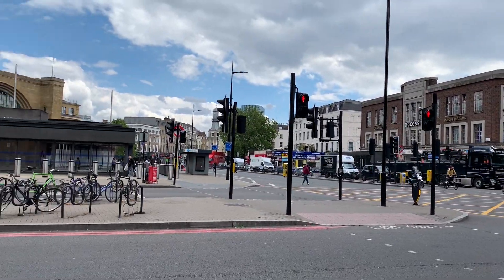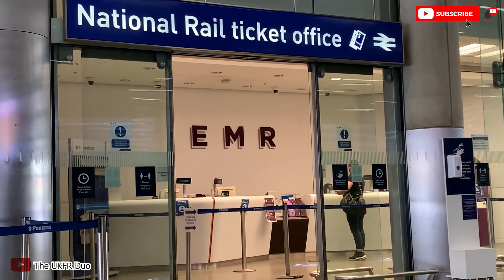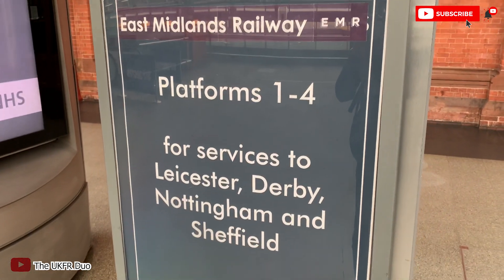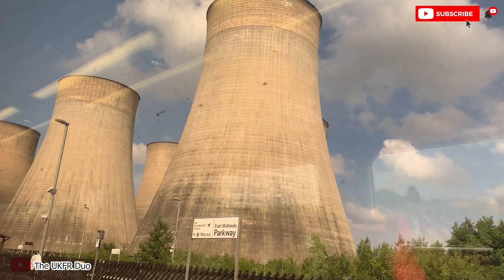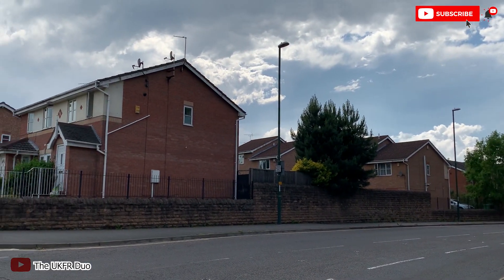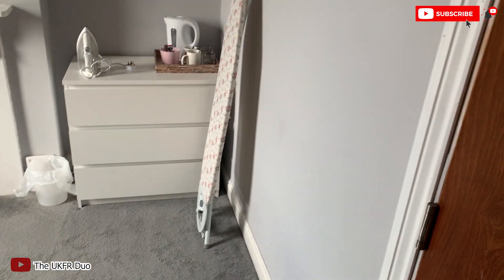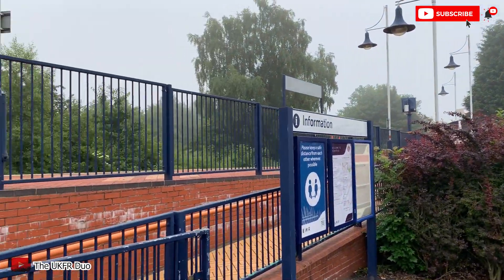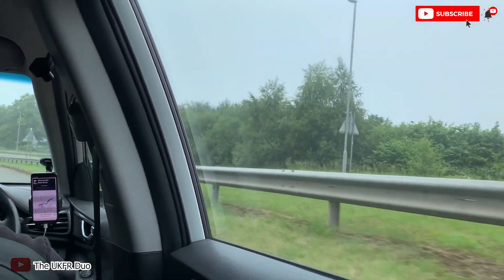Journey to a job interview in the UK (PCC Aerostructures)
Ever wonder how an international student go to a job interview in a foreign country? In this video, Najmi shares his experience going to a job interview at PCC Aerostructures, Annesley, Nottingham.

CHEERS, Najmi Ishraff from The UKFR Duo.